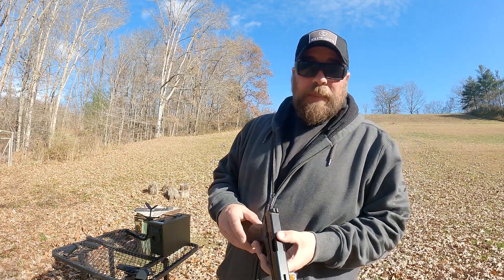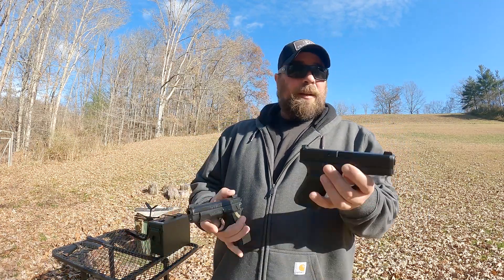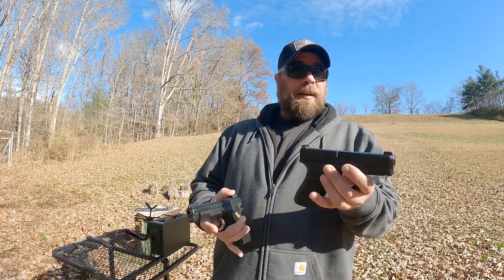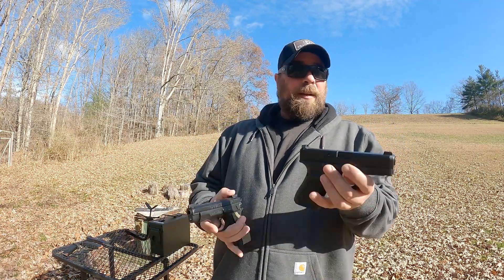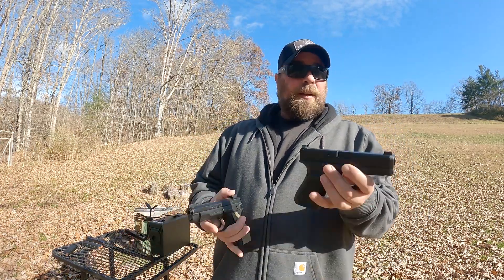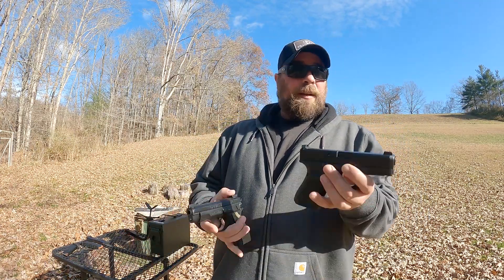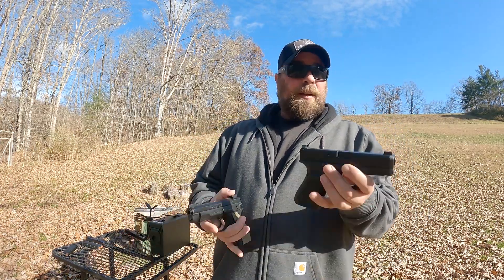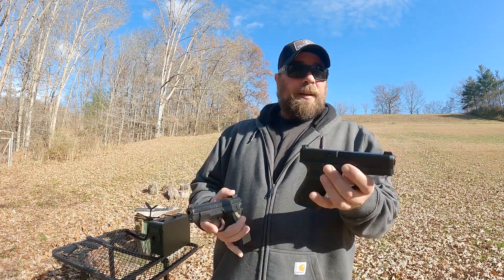Glock 19 Gen 5 VS. CZ 75 PCR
Discussing and shooting the G19 and the CZ 75 D PCR handguns